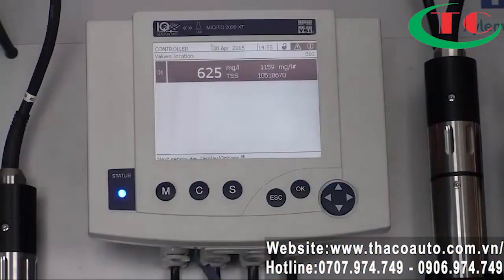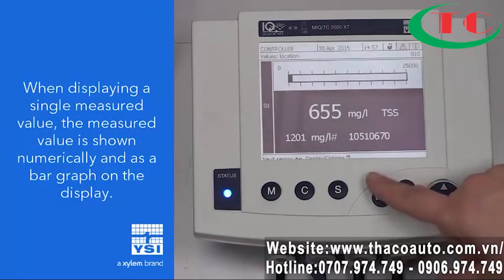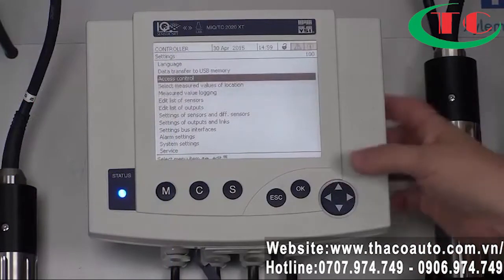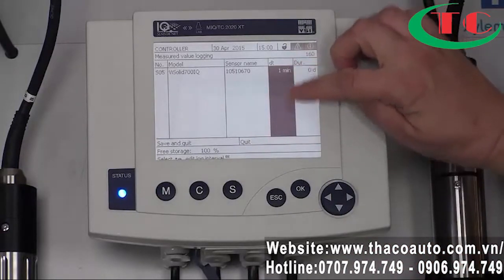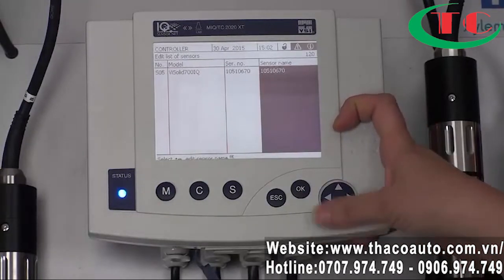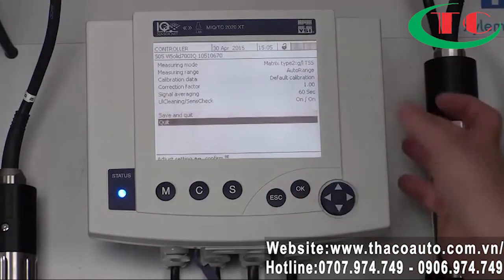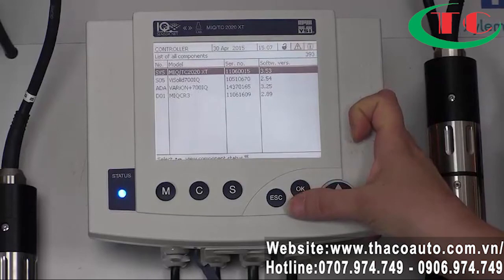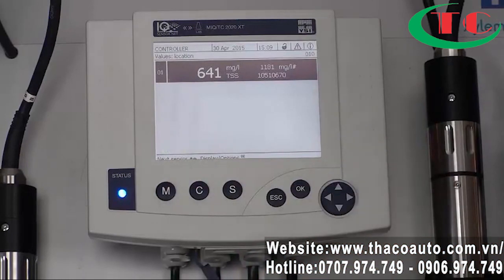IQ SensorNet 2020 XT Menu Structure